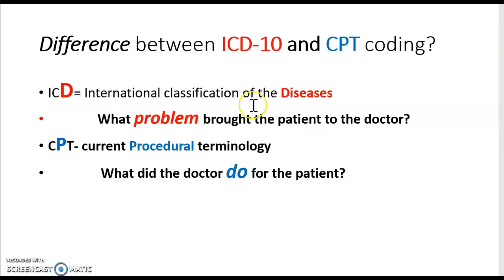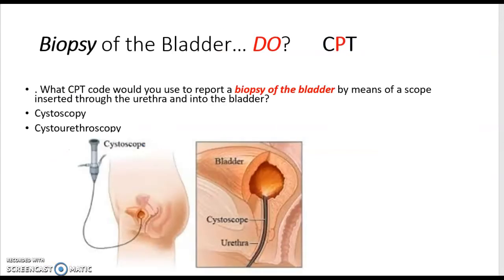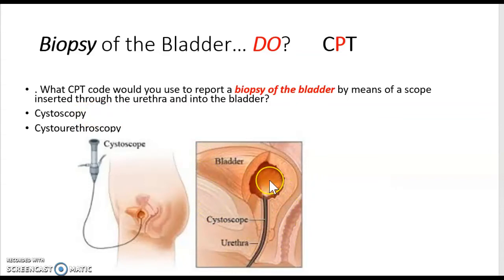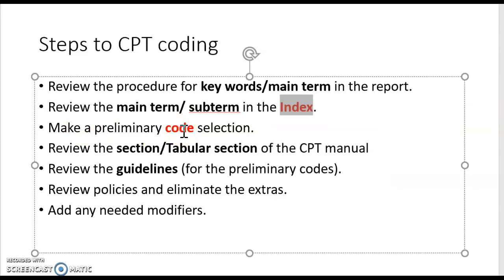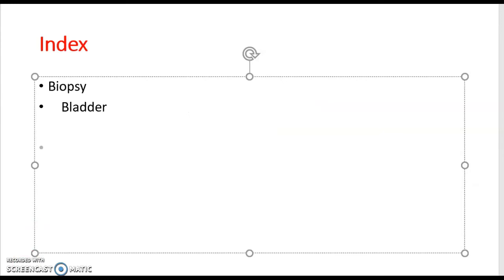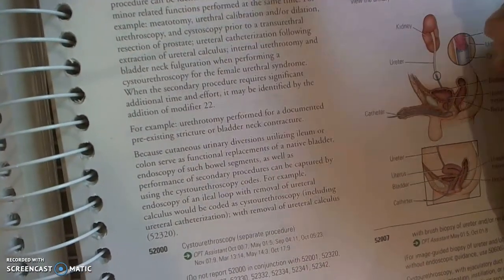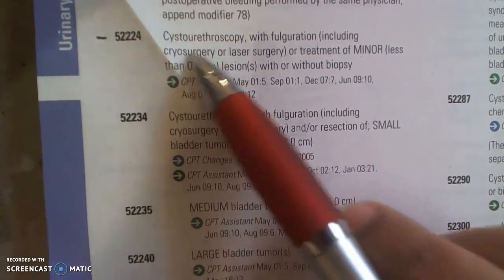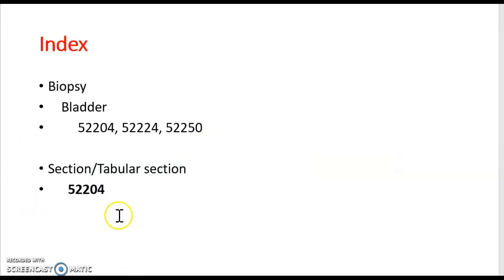How to code from CPT book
CPT coding steps